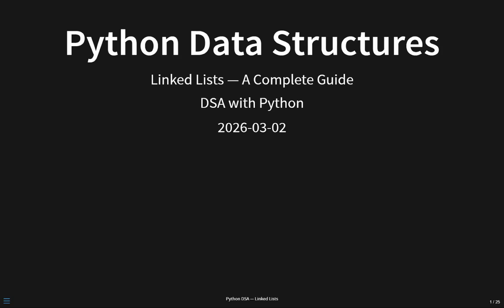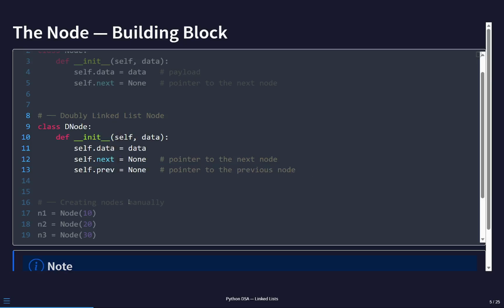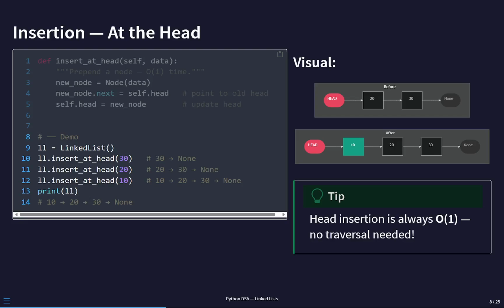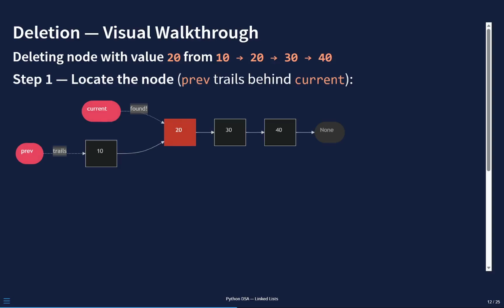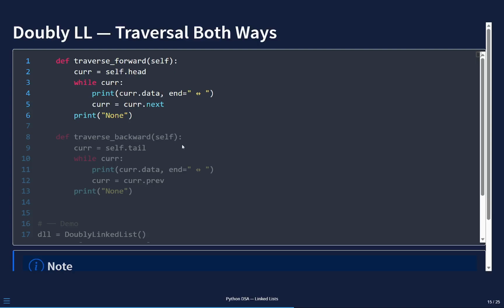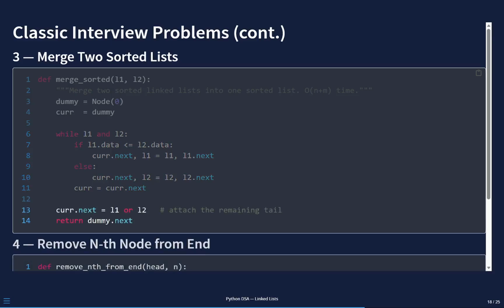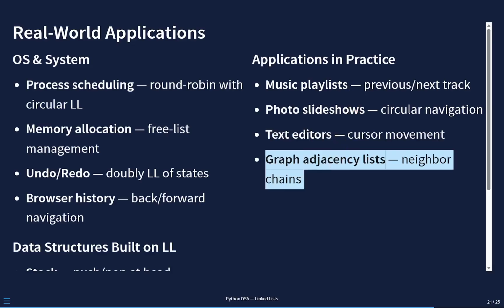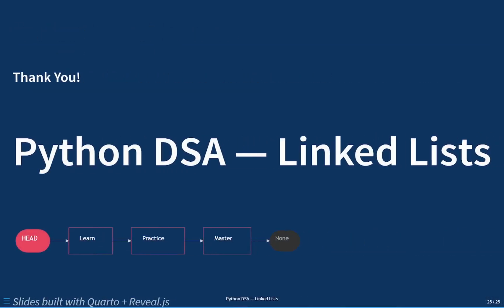LinkedList - DSA with Python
LinkedList — A Complete Guide